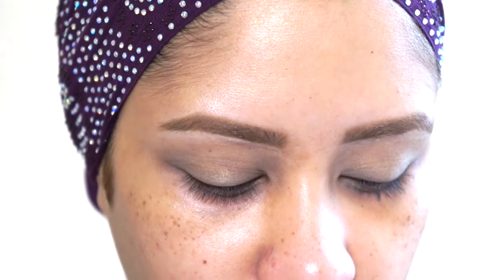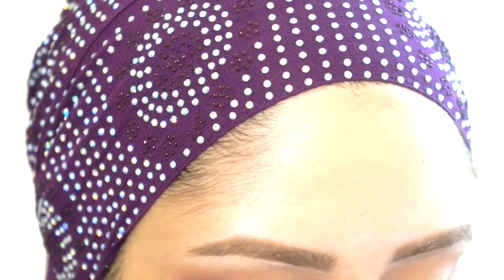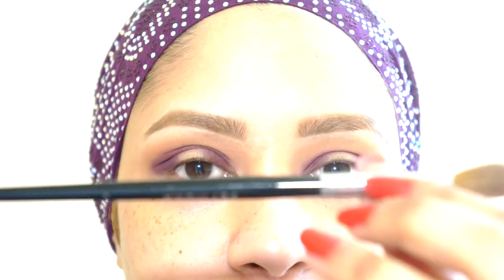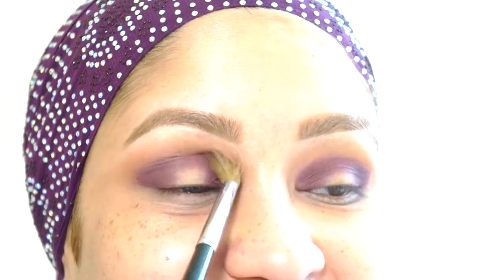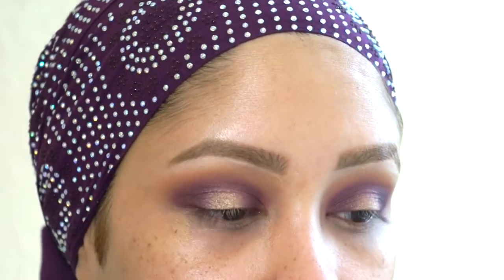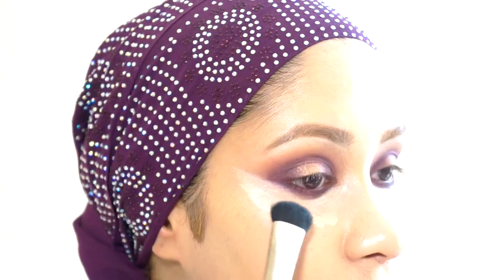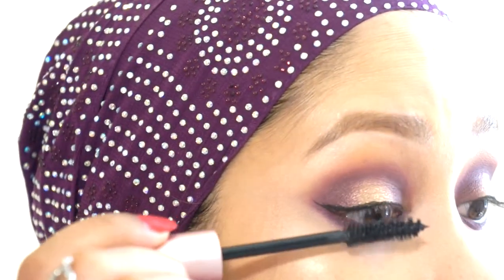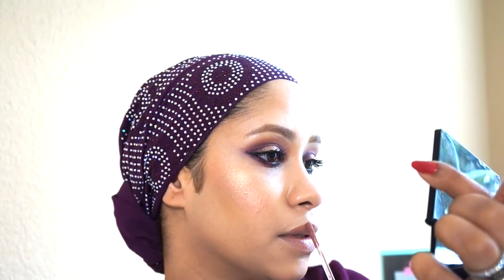Easy Purple & Gold Halo Eye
Enjoy this tutorial on a purple halo eye that anyone can do
Uber easy, Uber Pretty and Uber Entertaining for you to Enjoy !

Please forgive me guys this is the list of products i used in this video

MAC 227 Brush, 133Brush
Sephora: Sephora Pro Crease Brush #10
Elf Angled Blush Brush {what i used for my foundation}
Make Up Forever : M928 {matte eggplant}
Too Faced: Better Than Sex Mascara
Bare Minerals Concealer Serum shade Fair
Too Faced: Born This Way Foundation Warm Nude
Anastasia Beverly Hills That Glow Pallette
Jeffrey Star: Jeffreey Star Liquid Lipstick Celebrity Skin
Pixie bt Petra Glow Mist

If you like the scarf let me know and I will tell you where i git it